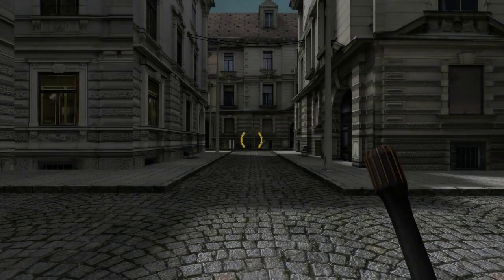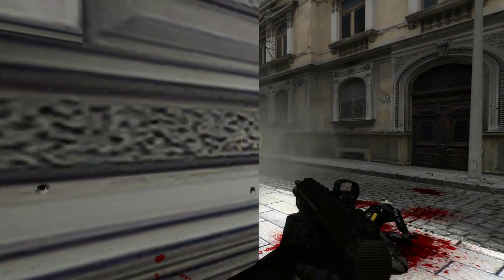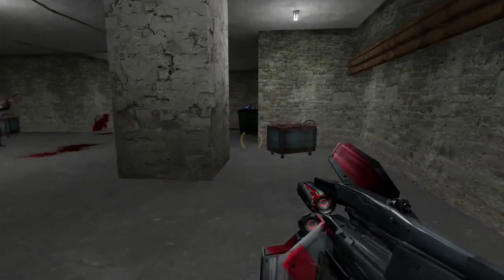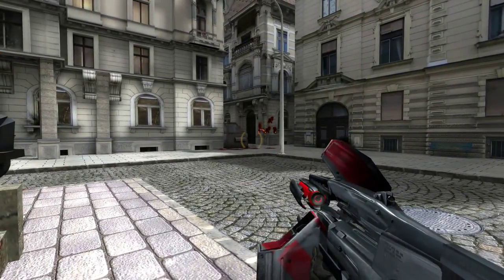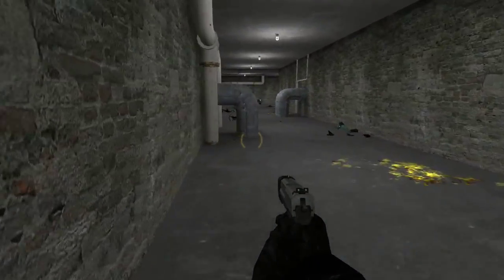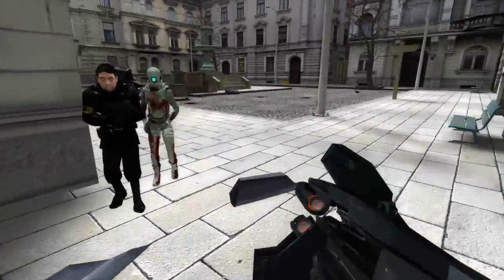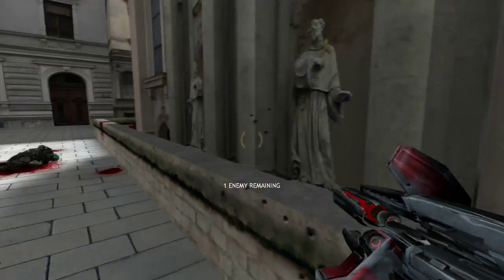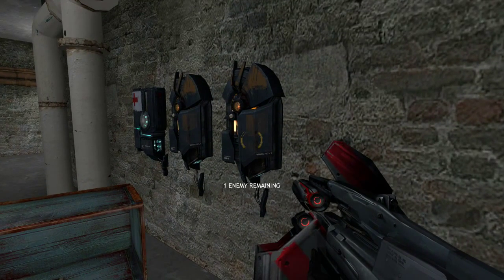Let's Play [CSS SCI FI 3: HARDWIRED] Part 20 - ANCIENT TOWN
The town's aesthetic does look rather ancient. This seems like the perfect place for a Father Grigori to hole up.